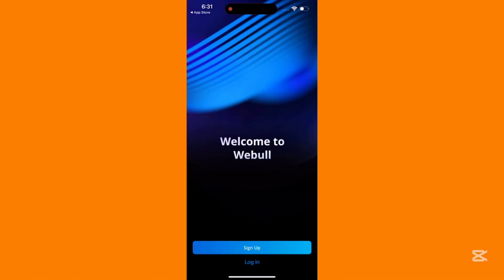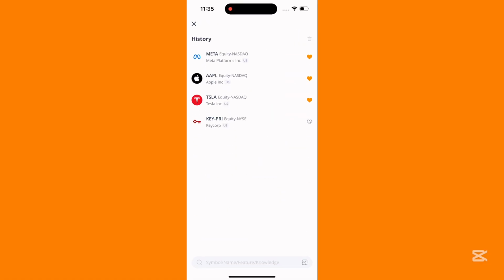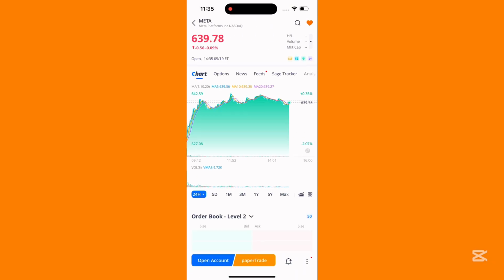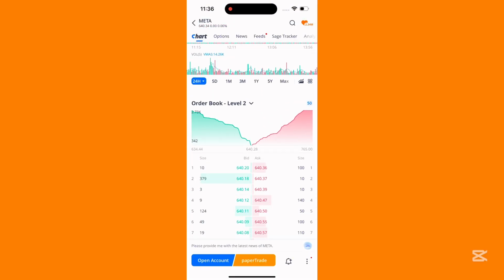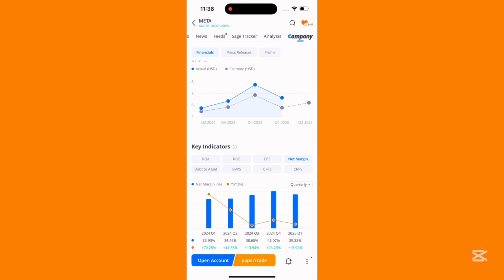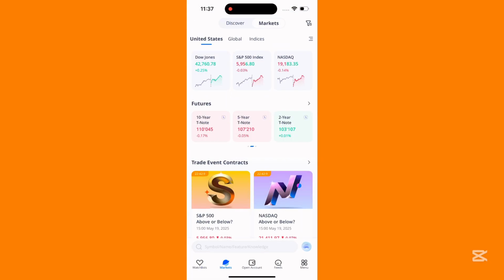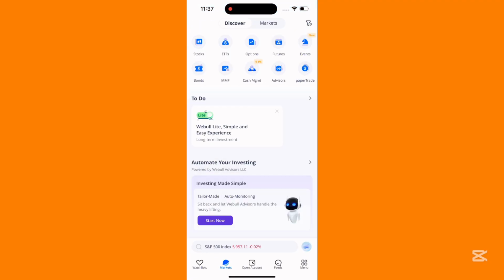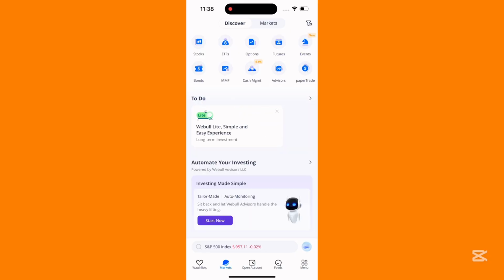Webull App Tutorial for Beginners – Get Started Fast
Just getting started with trading? This Webull app tutorial for beginners is the perfect place to learn the basics. The Webull app makes it easy to manage your investments and stay up-to-date with real-time market data right from your phone.